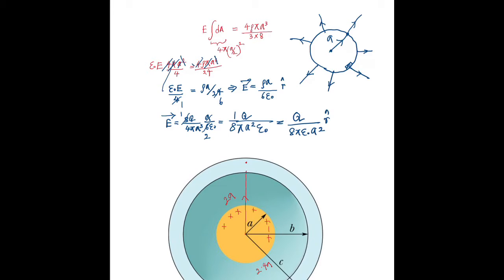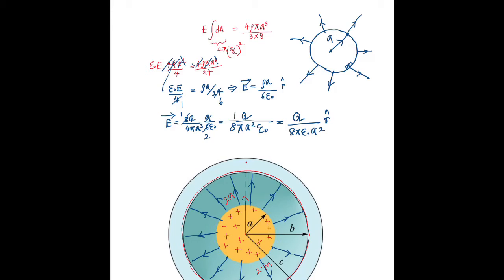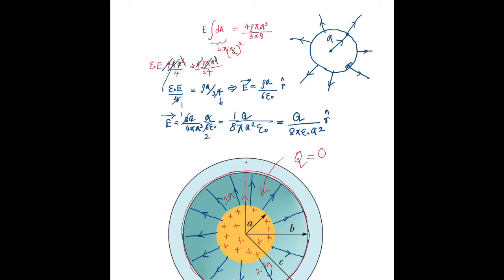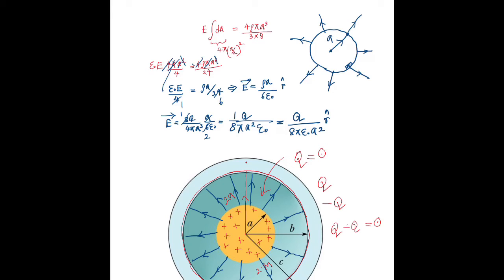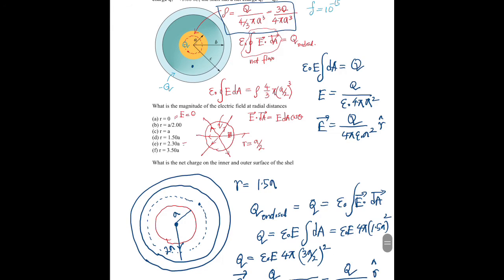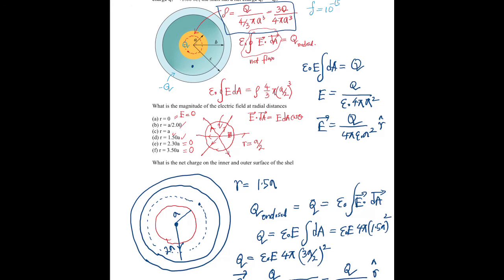Practice exam - Problem 4 - part 2